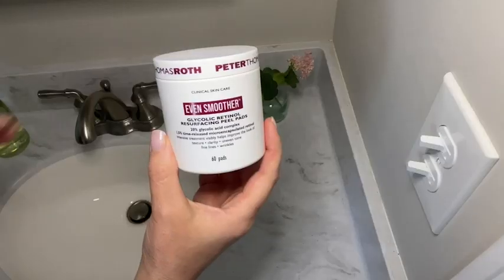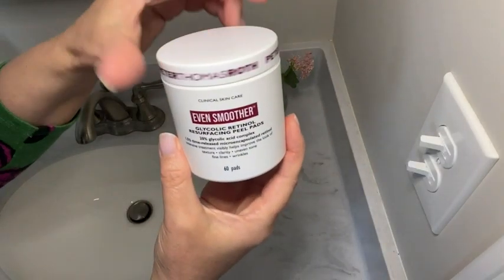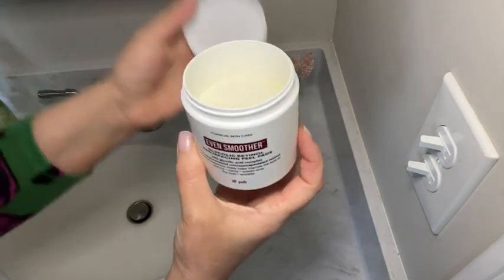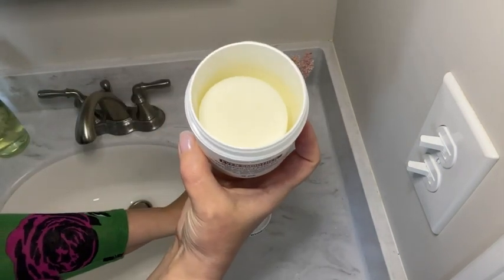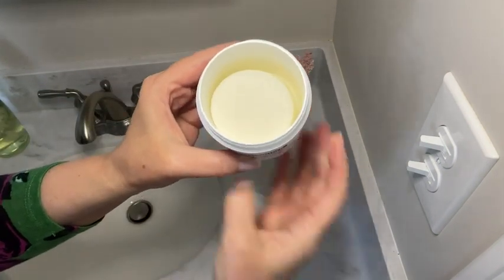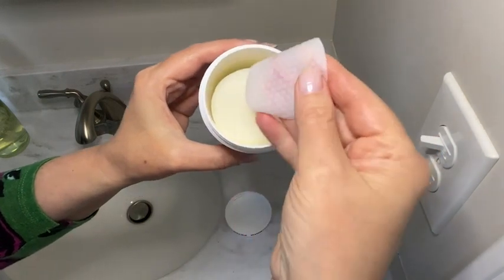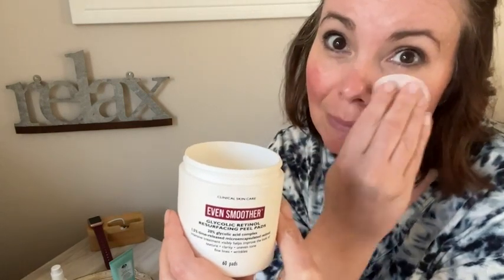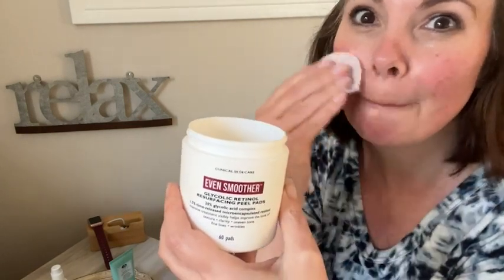Peter Thomas Roth Facial Peel Treatment | Our Point Of View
Check Our New Website For Amazing Deals!

No-rinse peel pads give your nighttime resurfacing routine a boost and provide transformative results immediately and over time with a 20% Glycolic Acid Complex and 1.5% Time-Released Microencapsulated Retinol.
Visibly help improve the look of texture, clarity, uneven tone, fine lines and wrinkles.